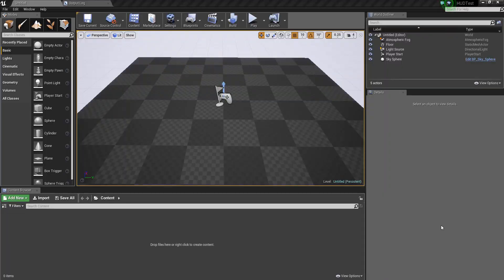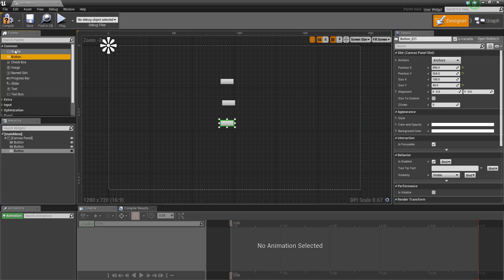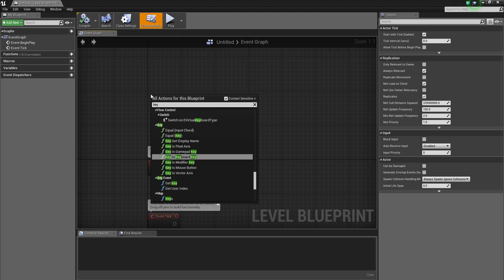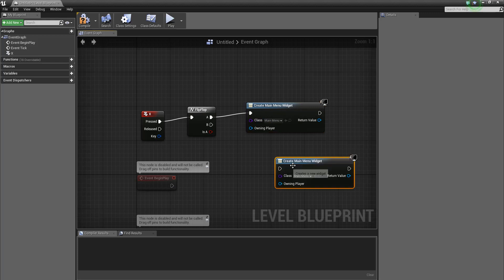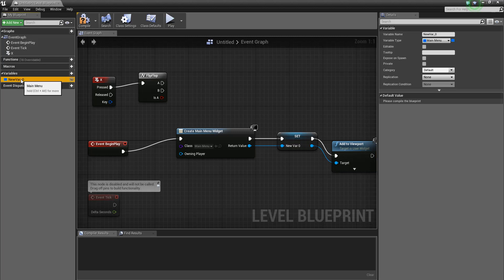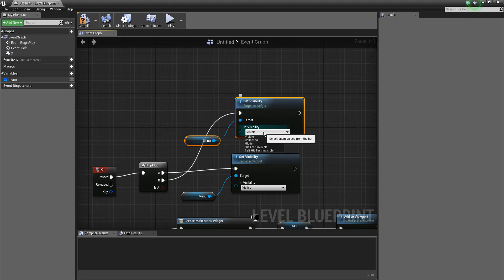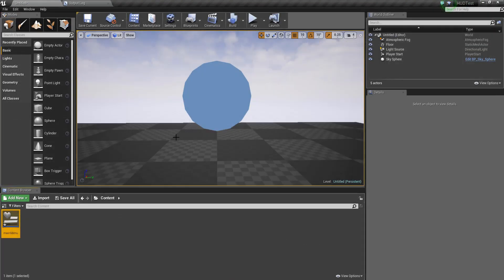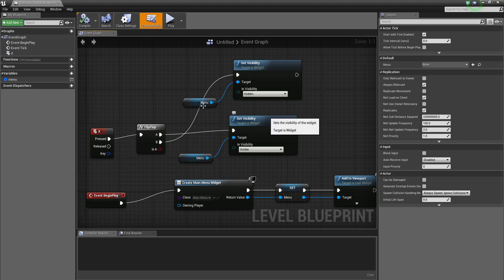HUD show hide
An alternative way to show and hide HUD widgets rather than 'remove all widgets'